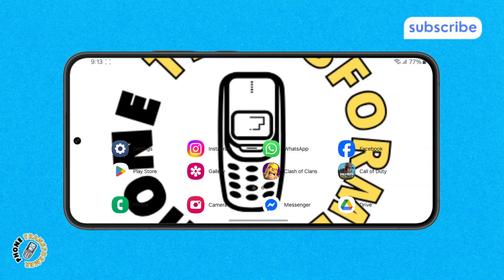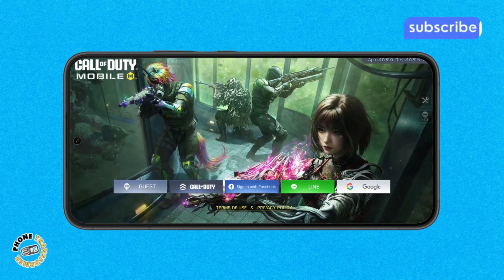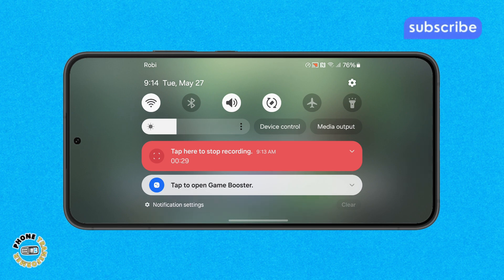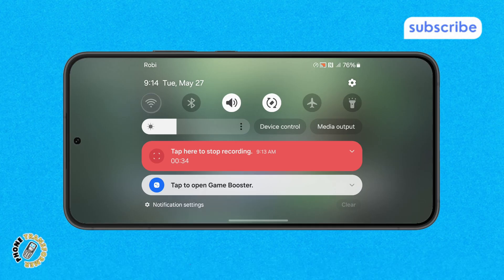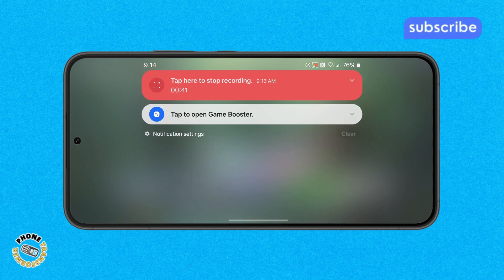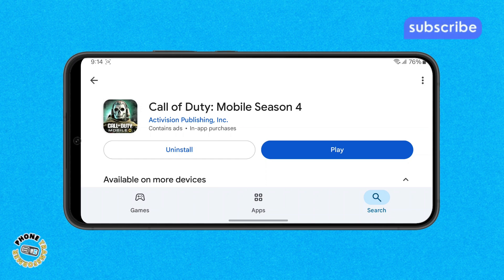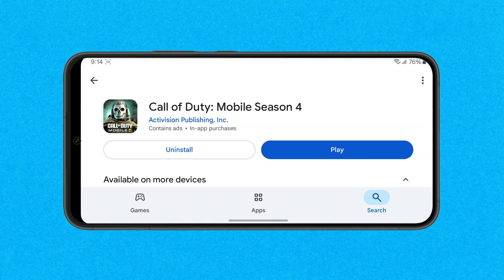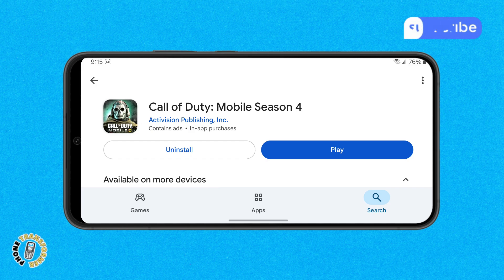How To Fix COD Mobile Login Error - Detailed Tutorial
How To Fix COD Mobile Login Error

Many COD Mobile players face login errors that stop them from accessing their accounts, which can be frustrating especially when you want to jump into the game quickly. If you’re stuck with login issues, this video offers a simple and effective way to fix the problem. You’ll learn key steps and tips to resolve common login errors, troubleshoot connection problems, and get back to playing smoothly. Watch to find out how to fix COD Mobile login errors and enjoy uninterrupted gaming.

* COD mobile login failed solution
* COD mobile unable to login fix
* COD mobile login error android
* COD mobile login problem troubleshooting